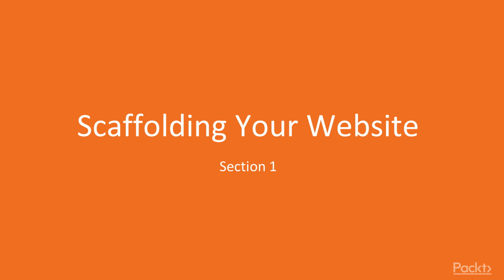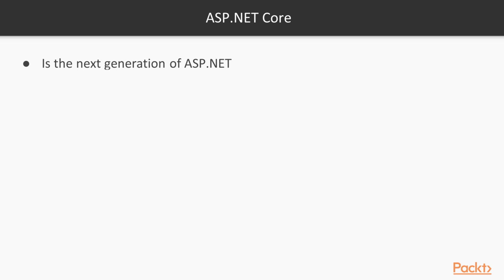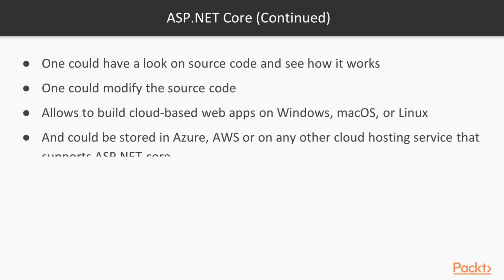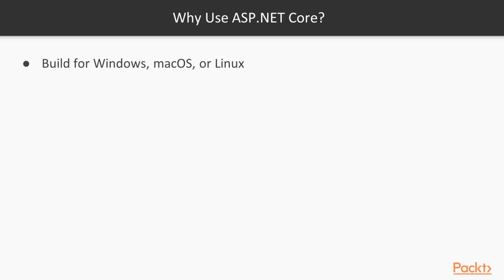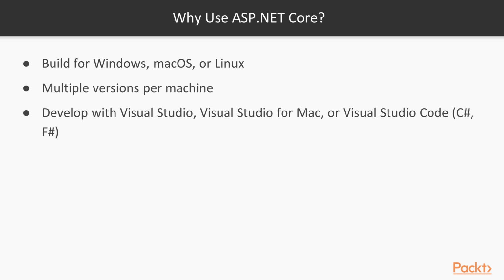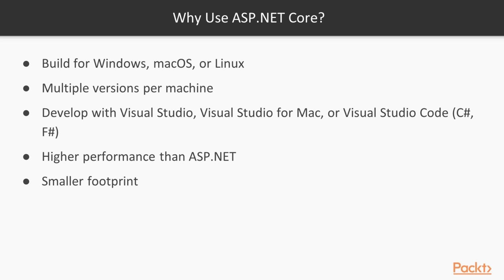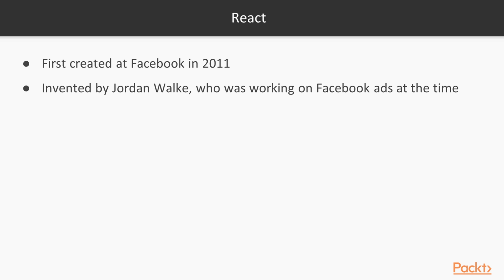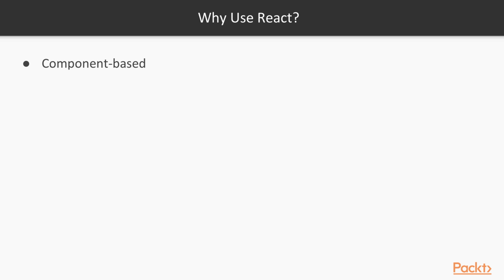02 ASP NET Core 2 e React